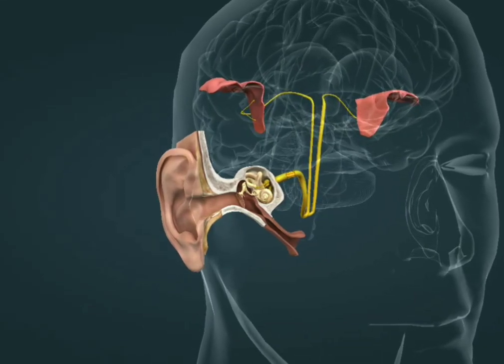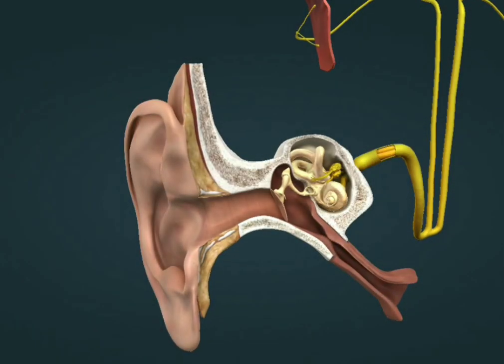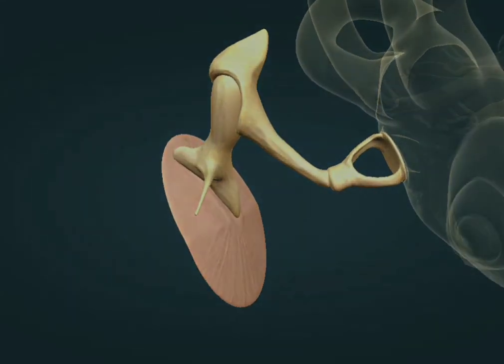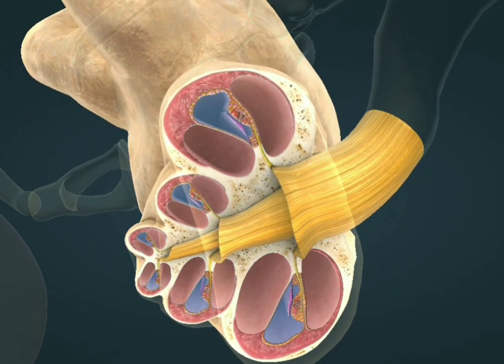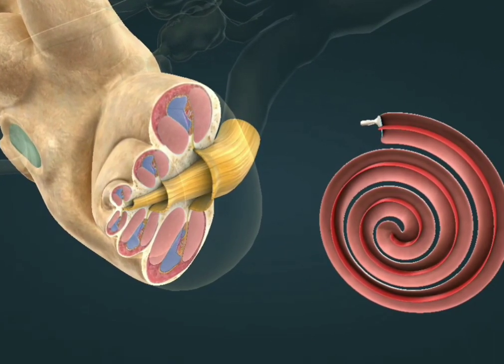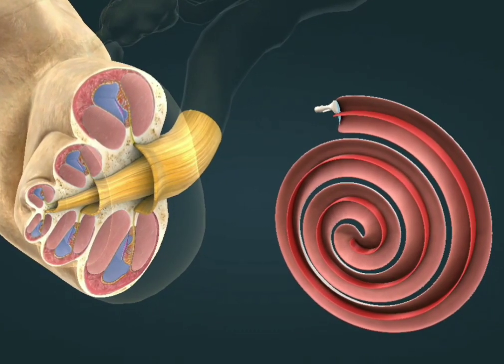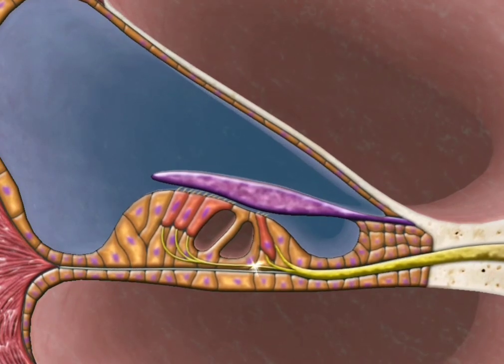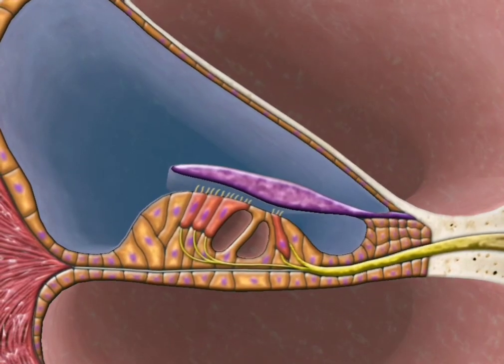function of ear how ear work.